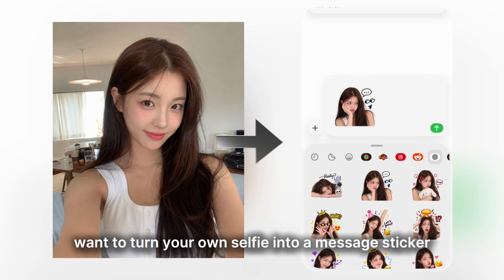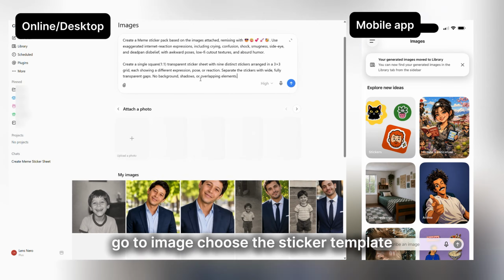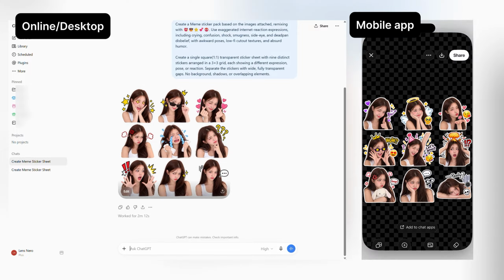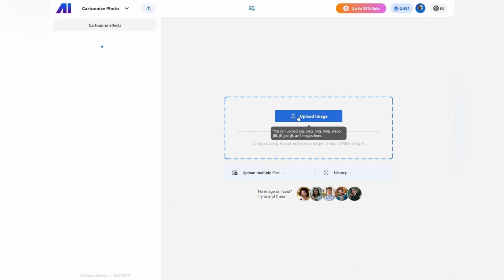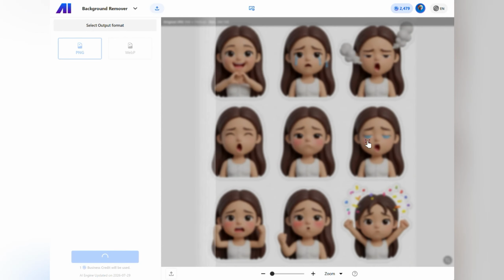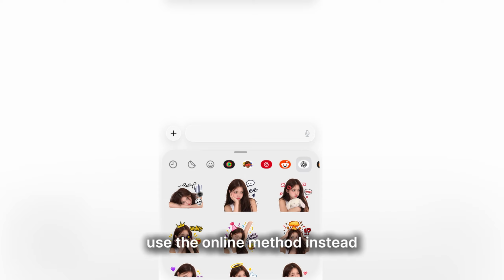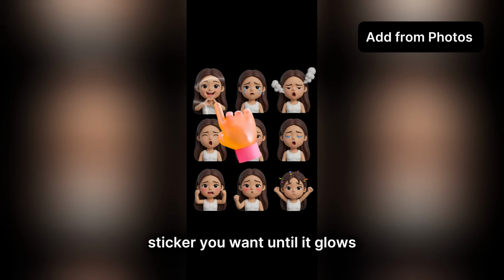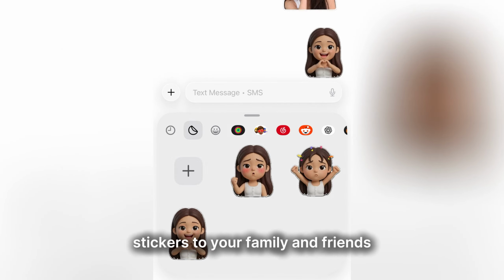How to Create Your Own Stickers for iMessage - 2026 Full Guide (2 methods: ChatGPT and Nero AI)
Want to know how to make custom iMessage stickers right on your iPhone? This complete guide walks through two reliable methods for creating your own iMessage stickers with AI, using ChatGPT and Nero AI, so your messages stand out without any design experience.

The short answer: you can generate sticker images with an AI tool and add them to the Messages app sticker carousel in a few steps. With ChatGPT, you describe an idea or upload a photo and it creates a transparent-background sticker you can add directly to iMessage. With Nero AI, you get a dedicated workflow for turning your photos into clean, shareable stickers for iPhone and iPad.

In this guide you'll learn:

How to create iMessage stickers from your own photos with AI
The ChatGPT method: prompts, transparent backgrounds, and adding stickers to Messages
The Nero AI method: a step-by-step workflow for custom stickers
How to organize and reuse your stickers across conversations

Content
00:10 Make Meme stickers with ChatGPT
00:32 Make 3D cartoon stickers with Nero AI
00:56 Import stickers to iMessage